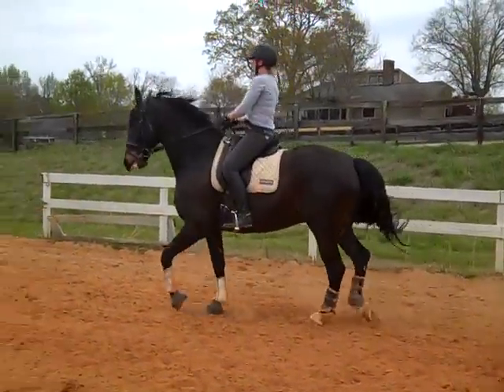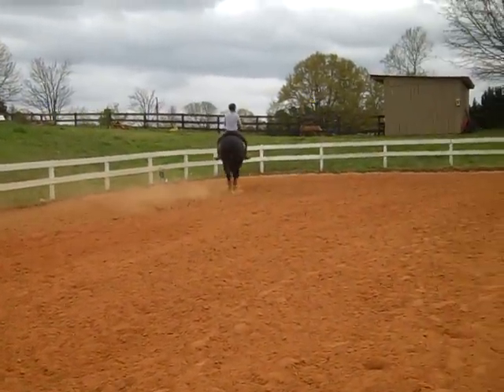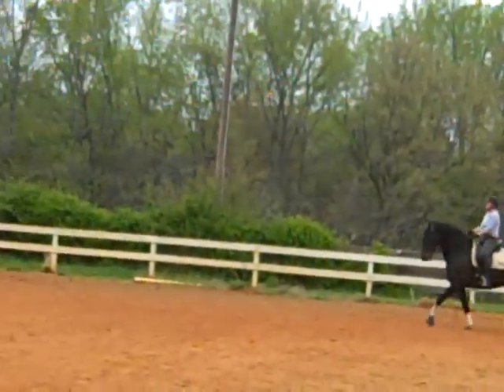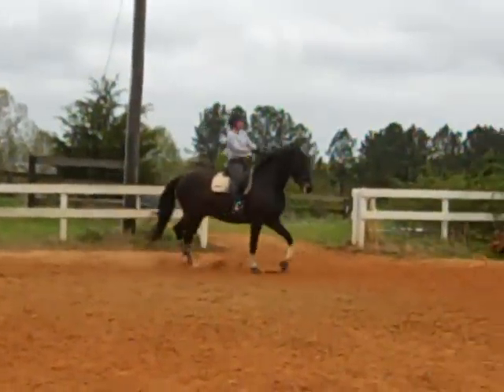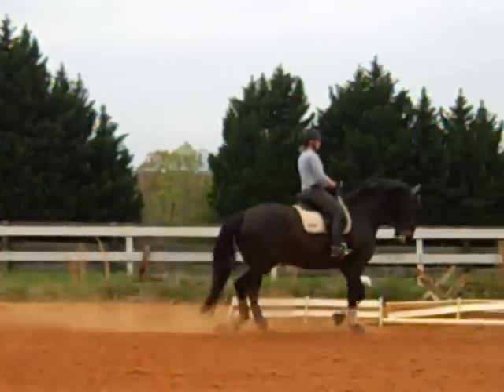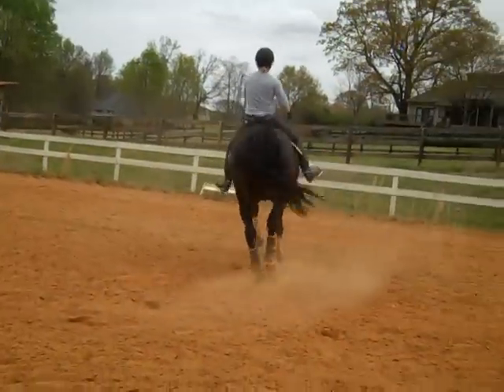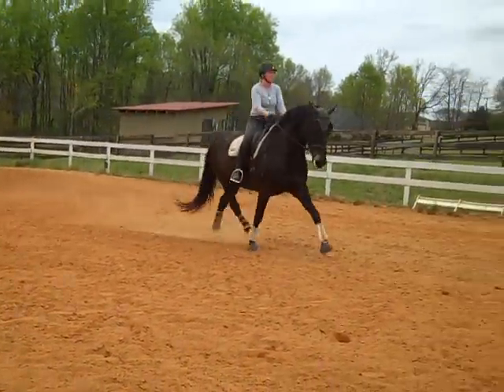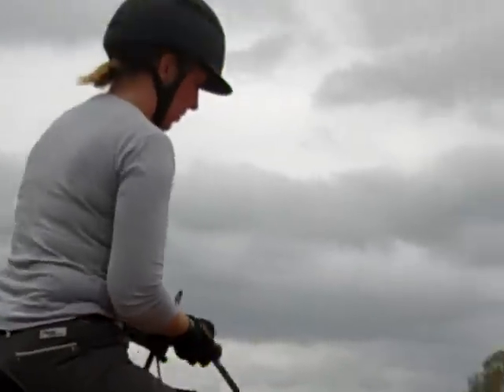Randi Thompson. "On the bit" A new level of contact with the Shoulder in and Haunches in. Dressage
"Can you keep your horse "on the bit" (contact) while riding the shoulder in or renvers (Haunches in) ? It's not as easy as it might sound. Now you can watch what happens as this horse and rider connect at a new level"

This was such an exciting session for us. Beau is finally allowing Susan to take up the contact while she is schooling him, even in the lateral shoulder in and renvers.  We were not able to do this even last year as Beau simply did not want to go "on the bit"  He would keep his head where we wanted and even stretch... but, he very seldom would let Susan take up a feel of his mouth and ask him to step into it from her leg and seat.  Now you can see the difference and see the process we used.  We are very excited with this new connection and how nicely Beau has matured.

What did you learn from watching this series?  Do you have a better understanding of what contact and "on the bit" means?